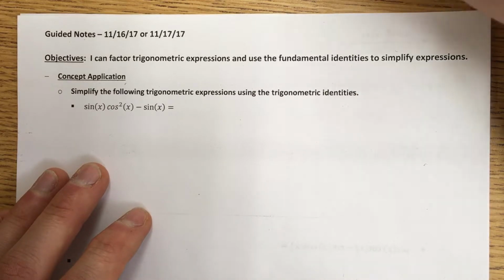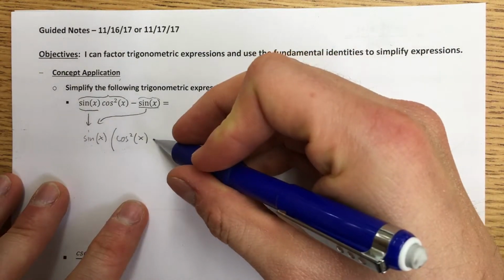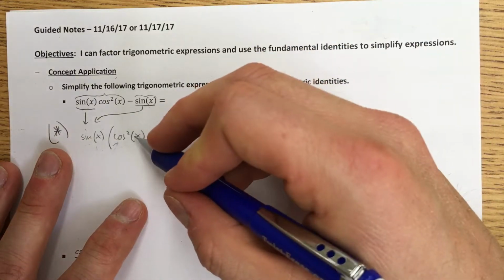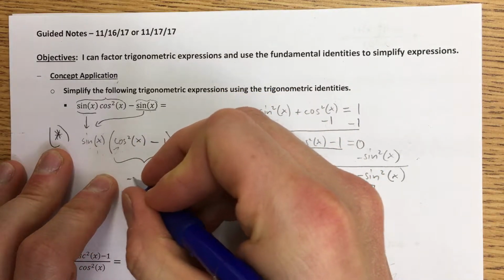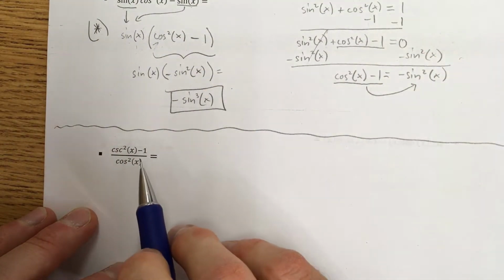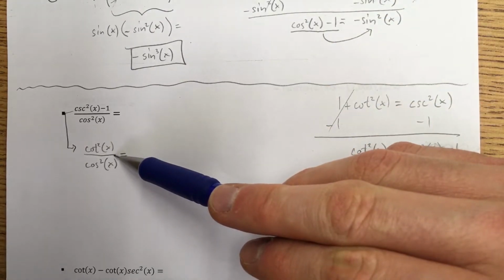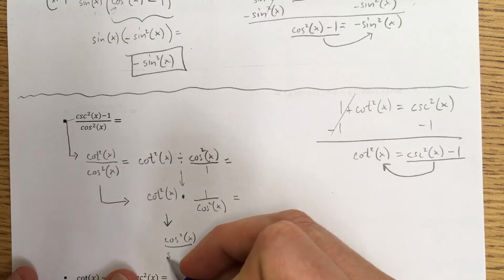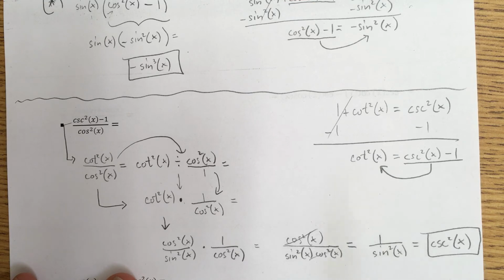Simplify Trig Expressions (Factoring and Fractions) (Part 1)